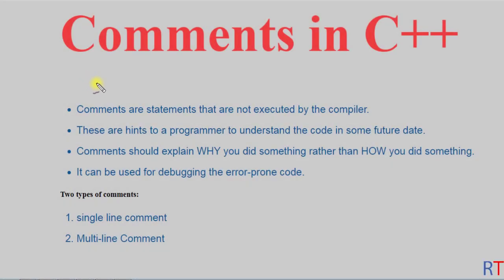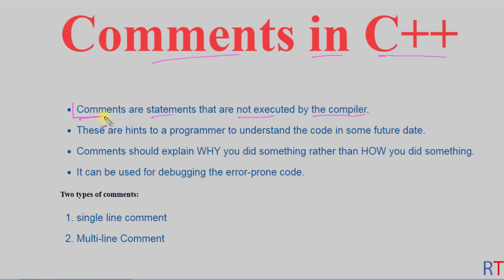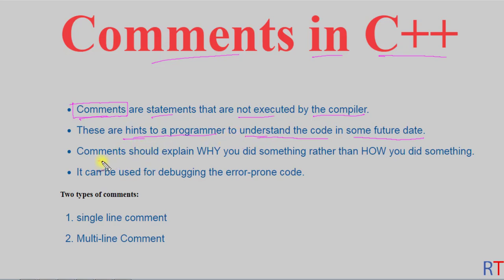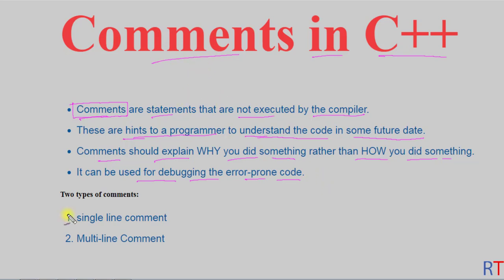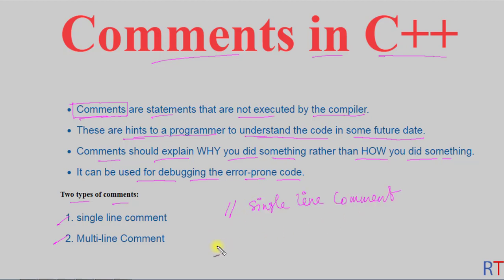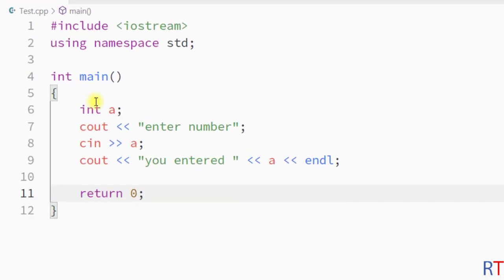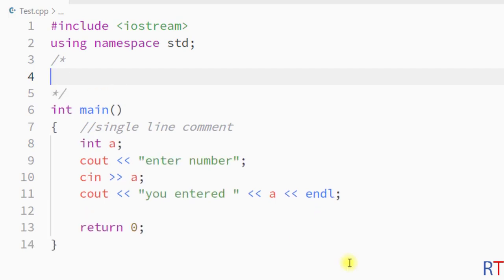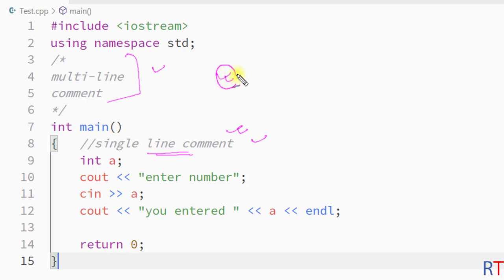#6 Comments in C++ | Single Line & Multi-Line Comment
Comments in C++ | Single Line & Multi-Line Comment